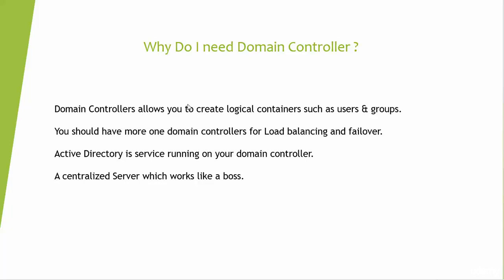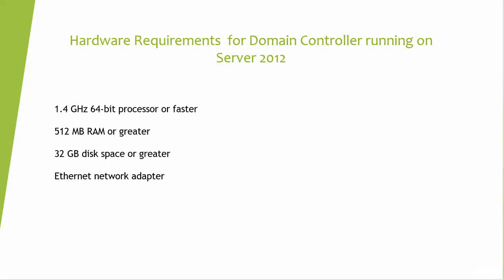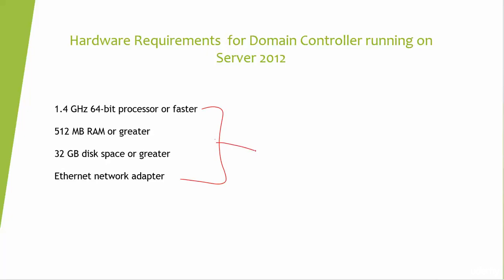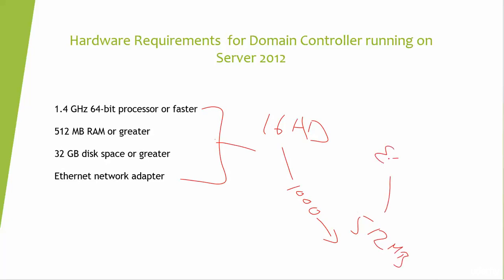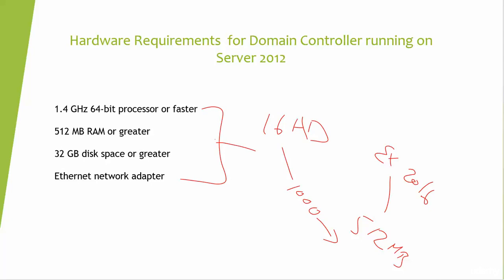8 Domain Controller and its Hardware requirements